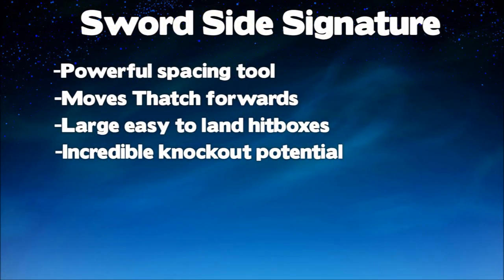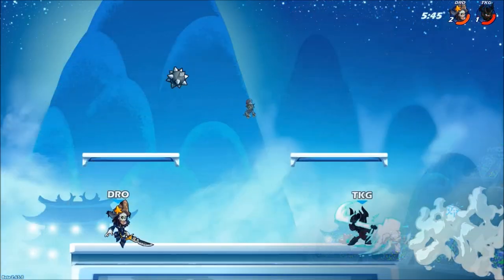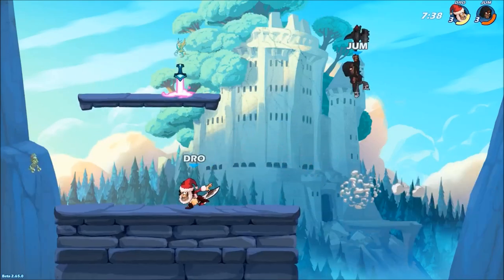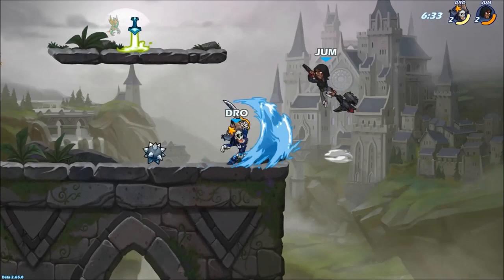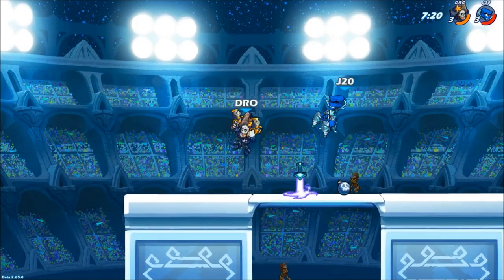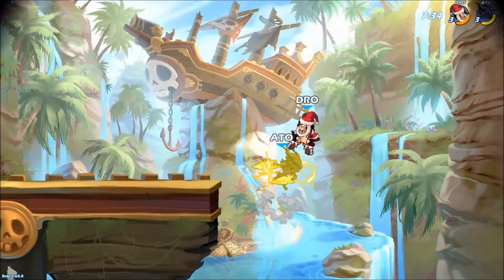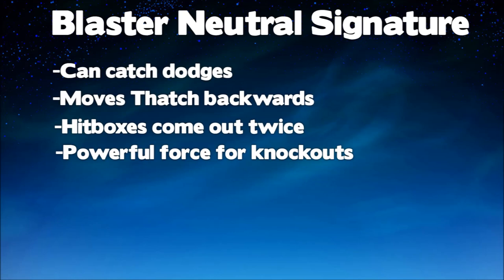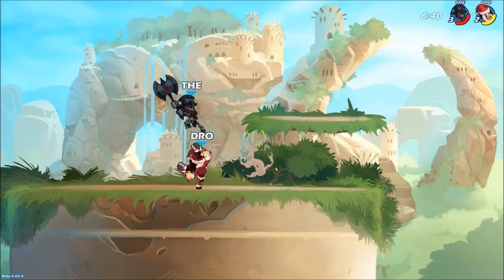Thatch Signature Guide - Brawlhalla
Sparing, Analysis, and In House Tournaments

I hope you enjoy the video. Thatch has been my highest level character since closed beta, when he first took me to diamond. I'm happy to answer questions in the comments.